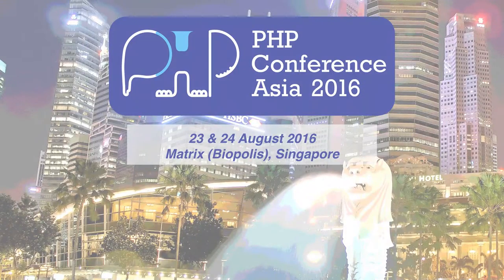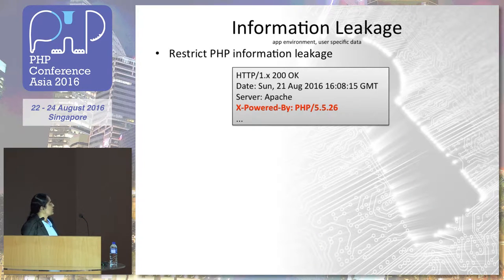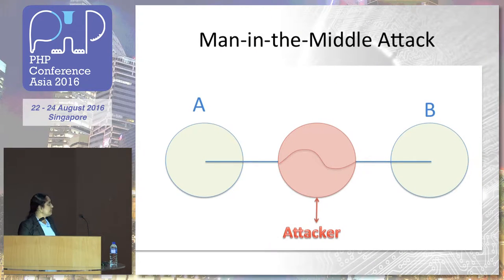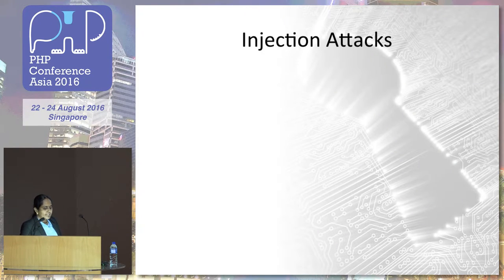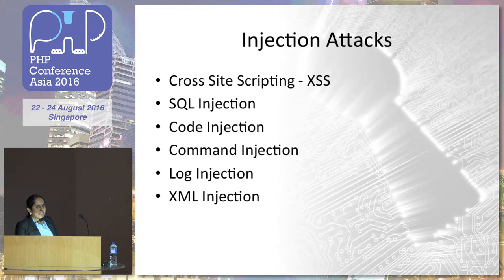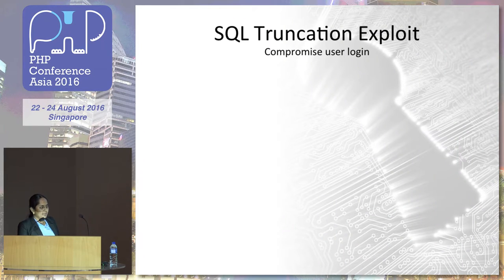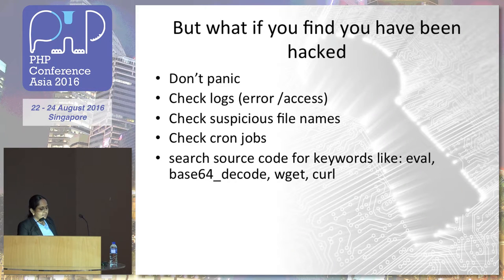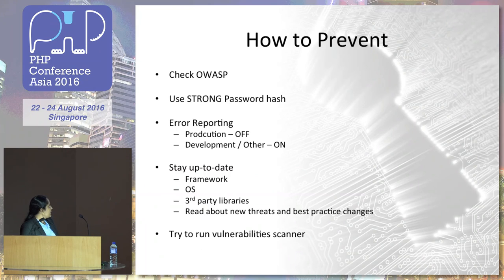Introduction to web security - PHPConf.Asia 2016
Speaker: Jeya Selvi R

In recent years, there are many great tools and services available to create websites easily by non technical users. Unfortunately the other side, they might not aware of how to secure their website. Lets go through the basic website security flaws and how to prevent it.

About the speaker:

IT Manager at Sprim with over a decade commercial experience building solutions with PHP. Before Sprim, working as Application Developer at VMware, IT Analyst at Tata Consultancy Services. Apart from coding, would like to hack new technologies and open source libraries.